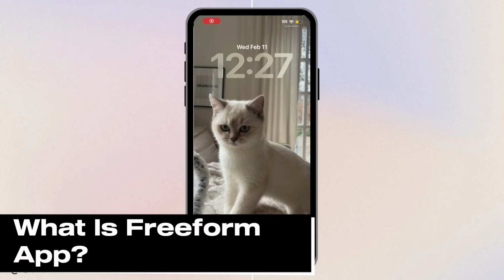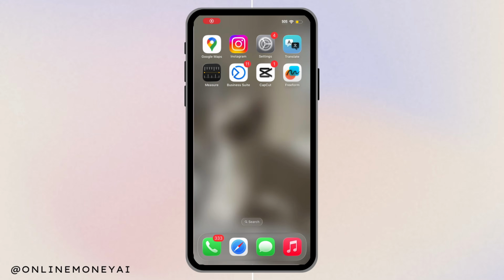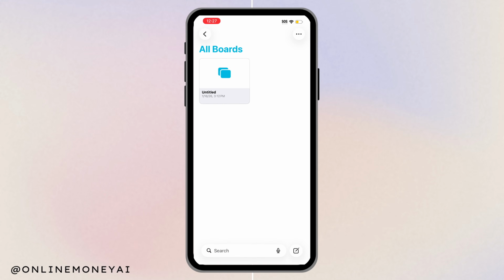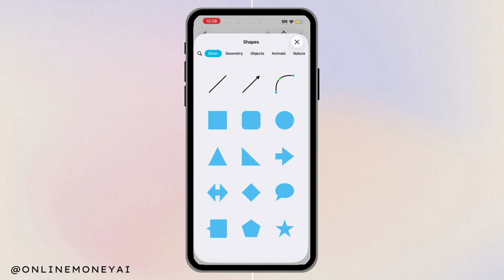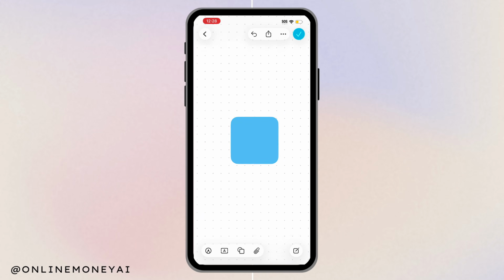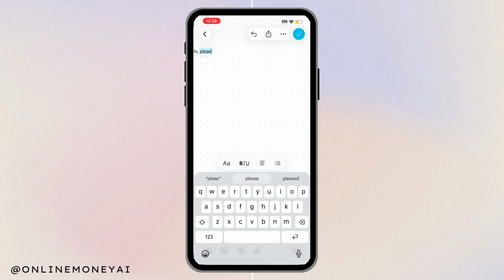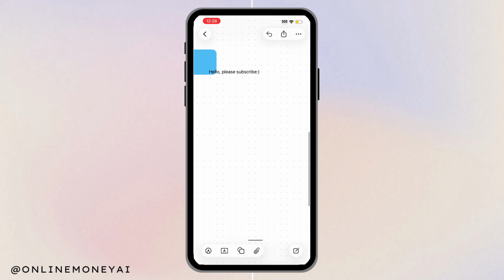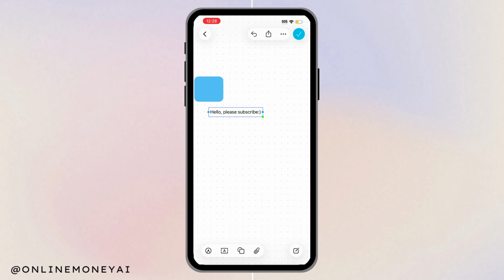What Is the Freeform App on iPhone? (Explained)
What is the Freeform app on iPhone and what is it actually used for?

In this video, I explain what Freeform is, why Apple created it, and who should use it.

If you’ve seen the Freeform app on your iPhone and weren’t sure what it does, this video clears it up.